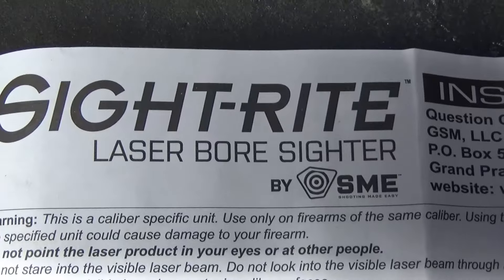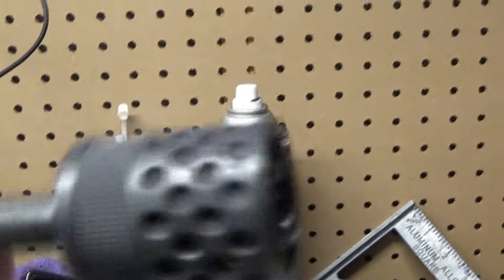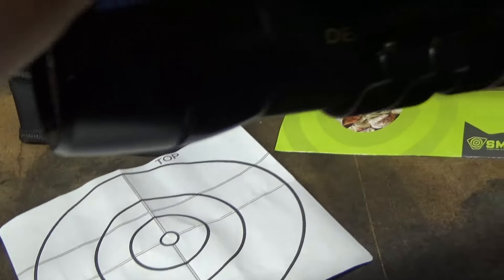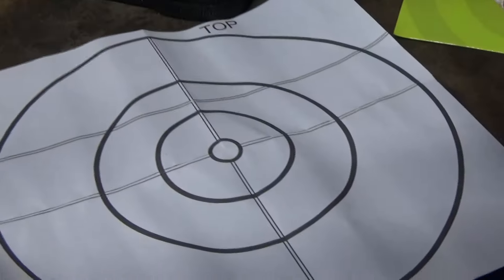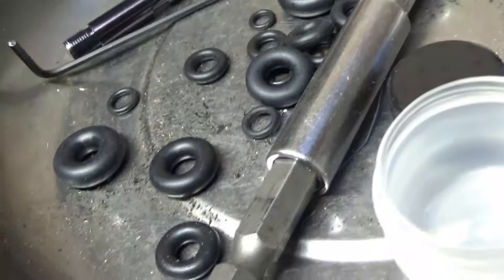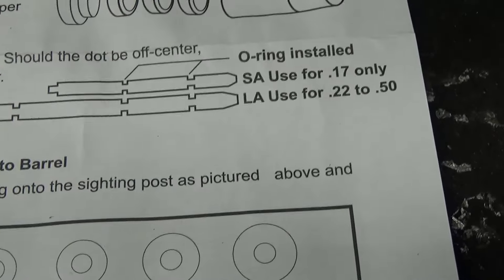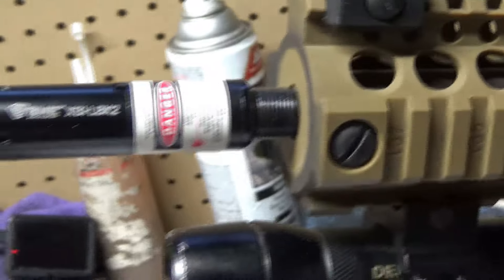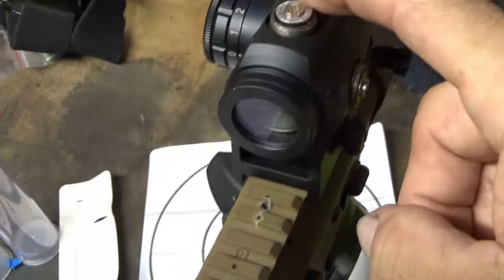Sight Rite - Laser sight for Crosman DPMS SBR 17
Available at Atwood's Farm and Ranch Stores.